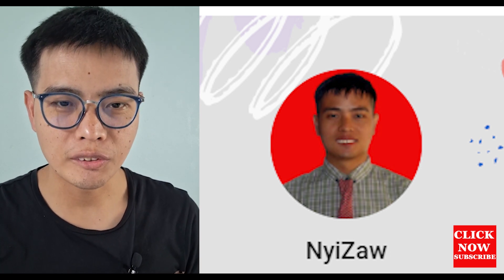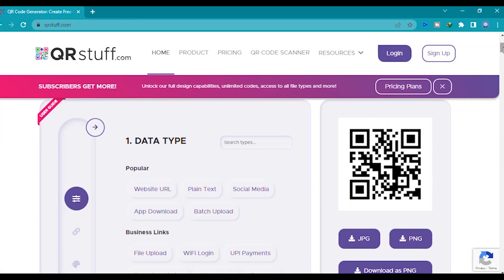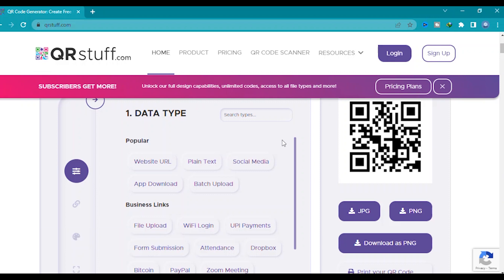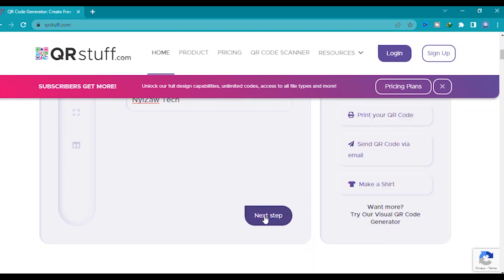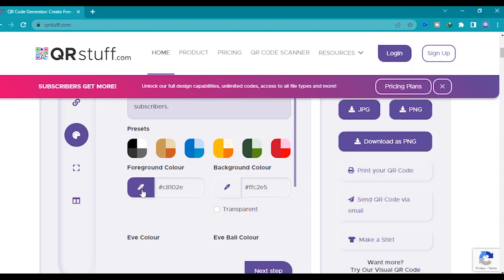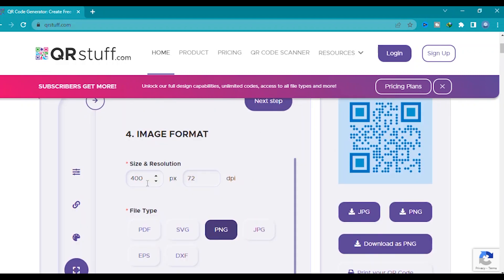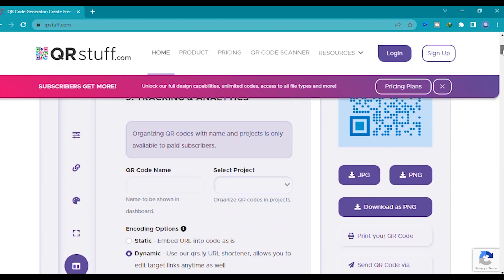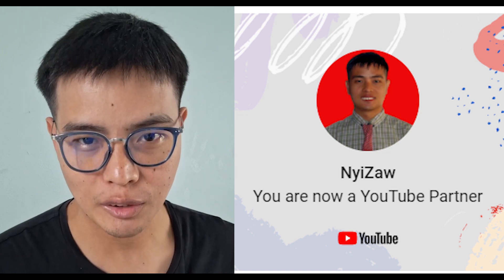Easiest QR Code-How to Create your own QR CODE ကိုယ်ပိုင် QR CODE ပြုလုပ်နည်း။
In this video I have share about how to make or create a qr code for your social media or others. Or if you have any questions feel free ask.

NyiZaw